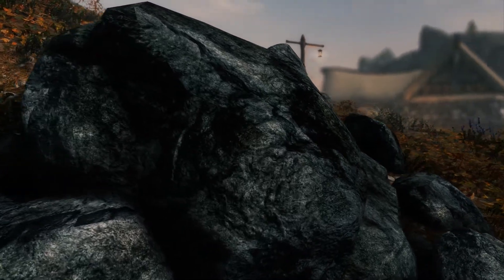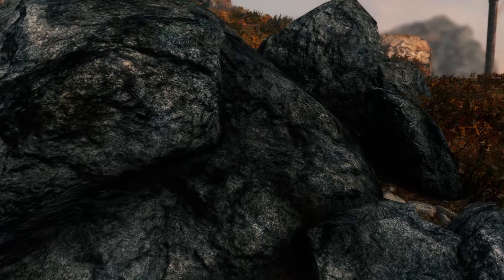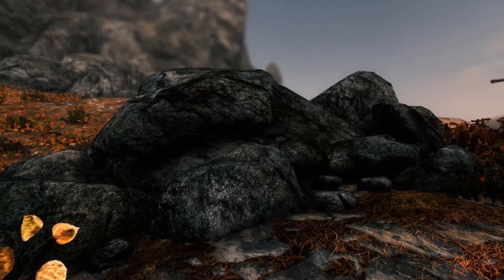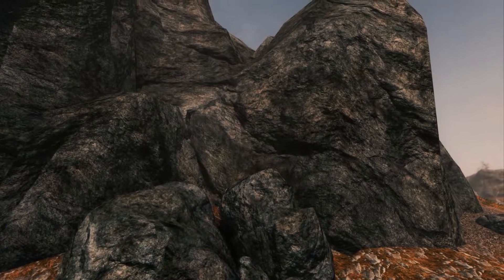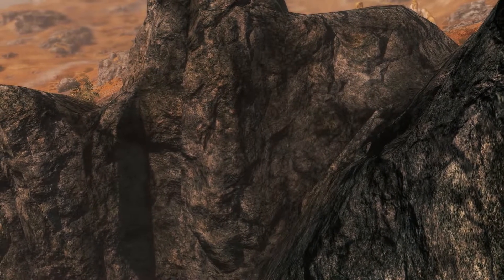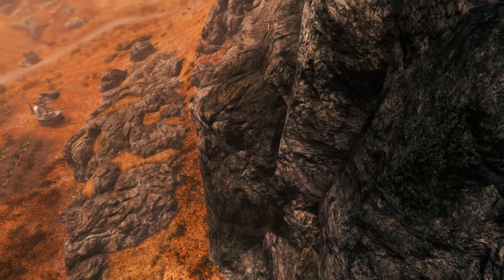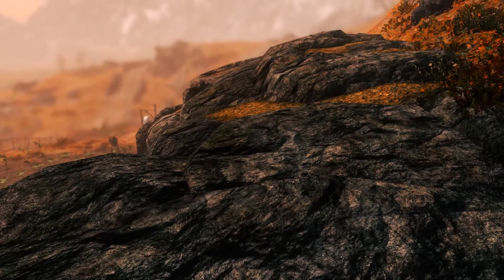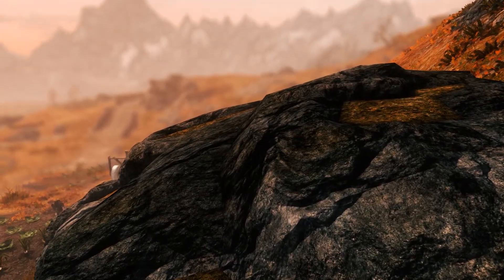Skyrim Special Edition mods #6: Real Mountains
Real Mountains by Montegris

►PC: Specs◄
i7-4790K @ 4.6ghz
GIGABYTE GA-Z97X-Gaming 5
G.SKILL Ripjaws X Series 24 GB
SAMSUNG 840 EVO 250gb boot drive
SanDisk Ultra II 2.5" 480GB SATA III
western digital blue 2 TB
EVGA 980ti hybrid